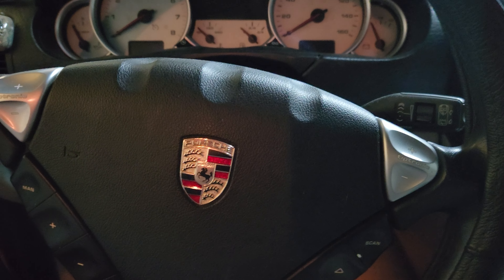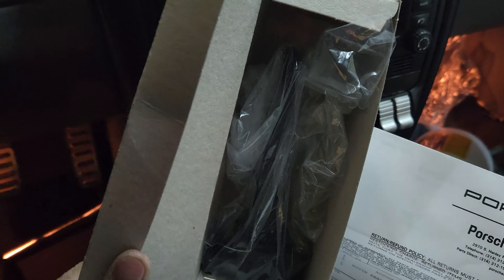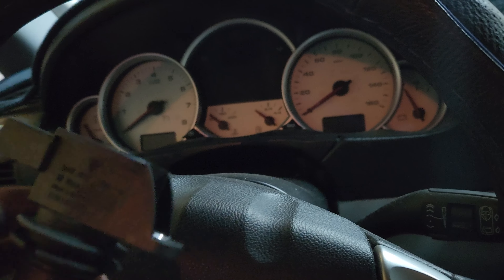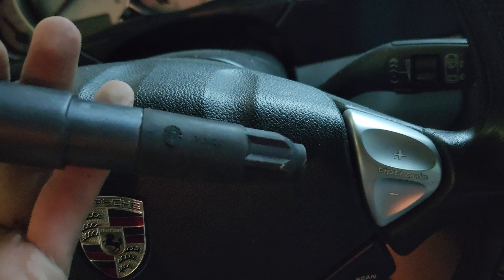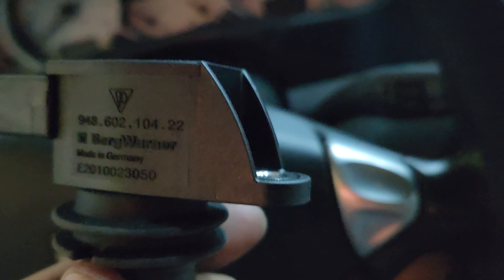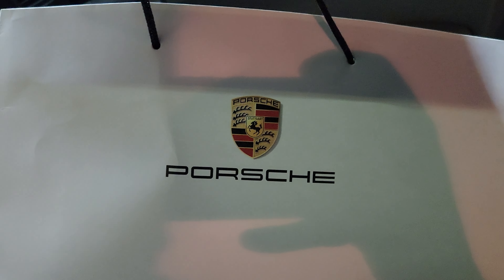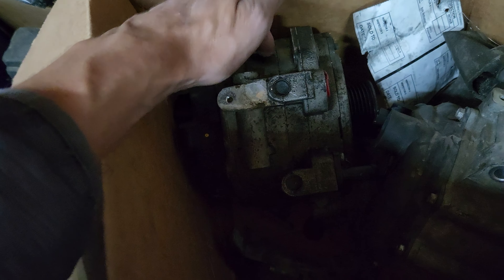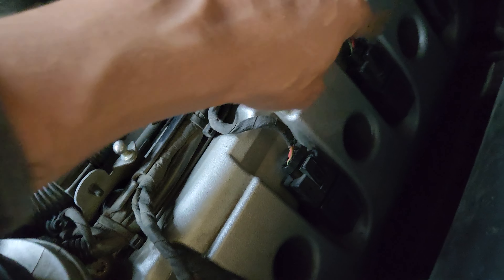⚠️ generator / battery, alternator warning Porsche Cayenne, problem is aftermarket spark plug coils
swapped all coils in O'Reilly Auto parts and warning signal appeared, after replacing alternator still warning signal appeared, so don't be in a hurry to swap generator / alternator, all it could be bad coils